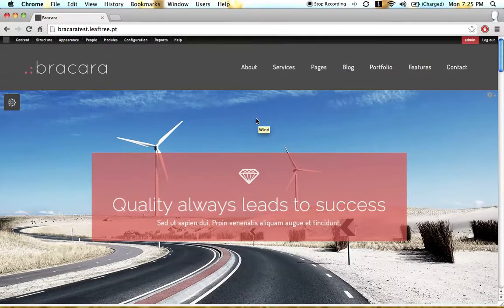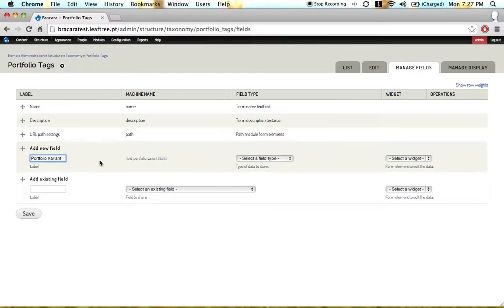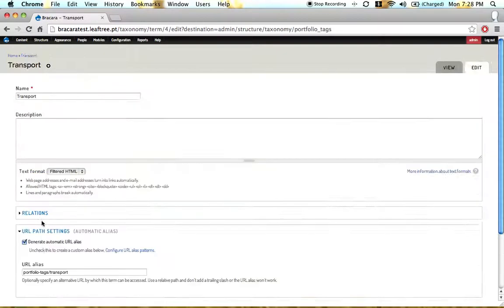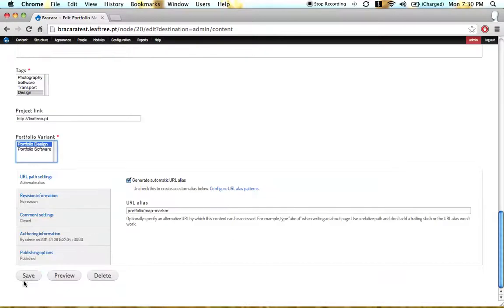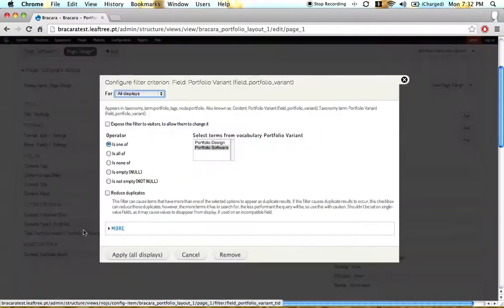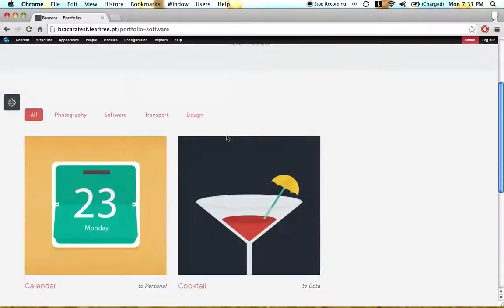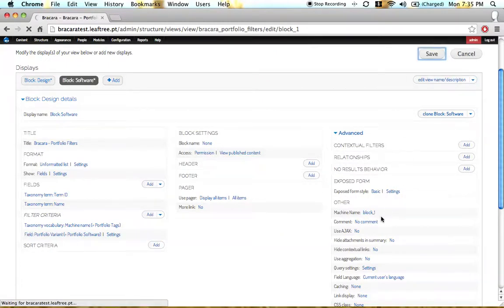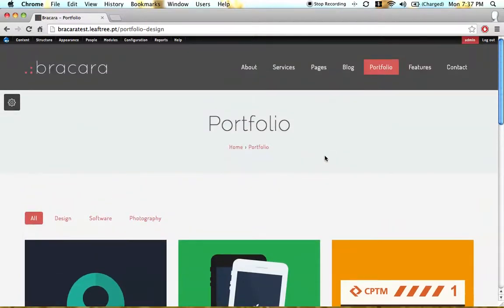Bracara - Multiple Portfolios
Hello, this is our third video tutorial for the Bracara - Responsive Drupal Theme. In this video we will show you how to create multiple portfolios.

If you didn't buy the theme you can do it